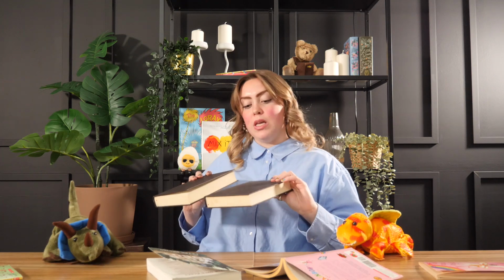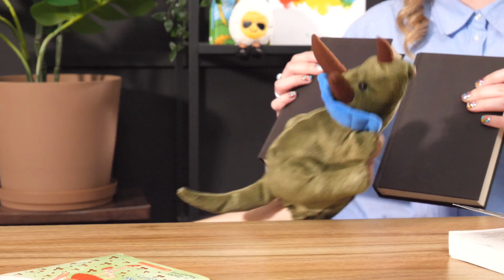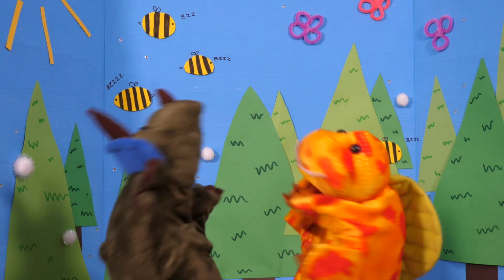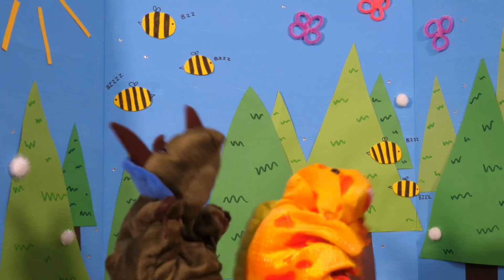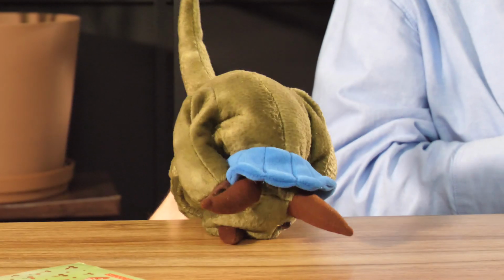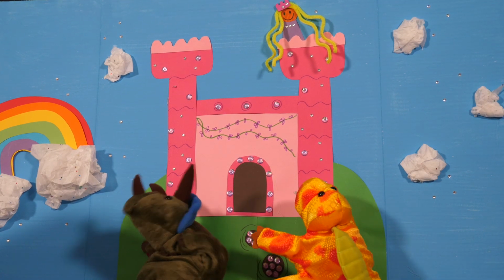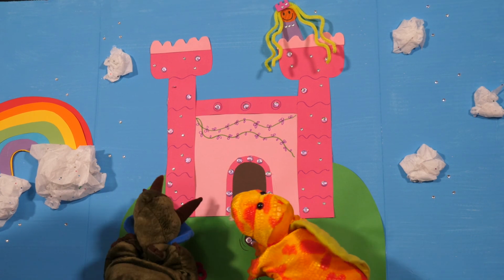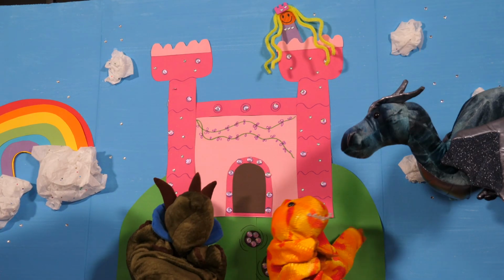Roaring Readers: Reading Can Be Magical!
Join Chloe and her puppet friends as they explore the magical world of reading! In this episode, Figment is feeling overwhelmed and frustrated with reading. He doesn’t see the point of reading and thinks it’s boring. Chloe and Whimsy take Figment on a magical journey through the world of literature. Along the way, they receive a special letter that helps define what literacy really means. Their adventure is filled with fun, humor and a sprinkle of puppet magic. Through their journey they discover that reading isn’t just important… It's magical!